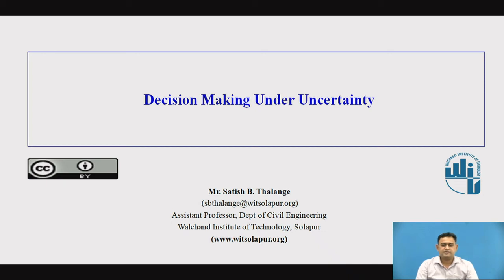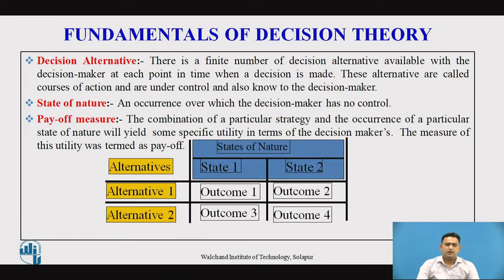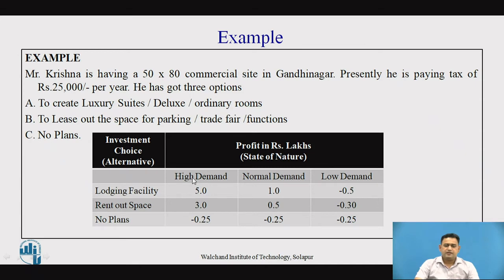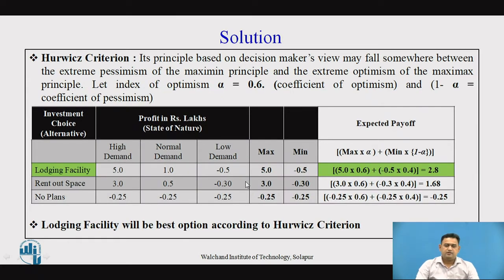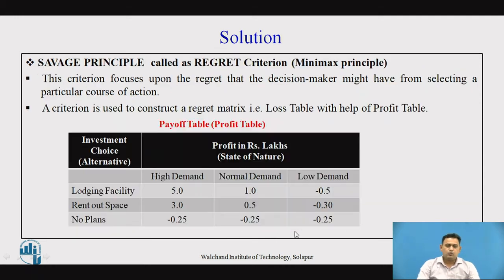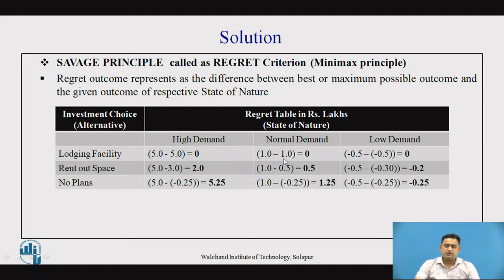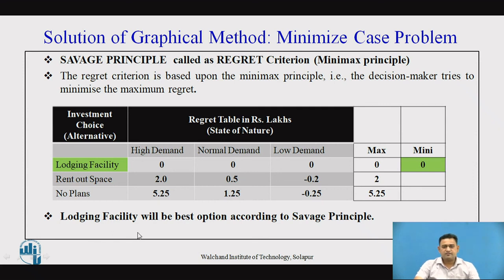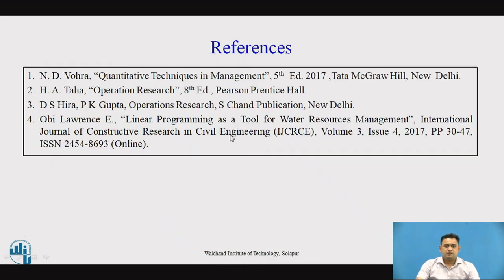Decision Making Under Uncertainty